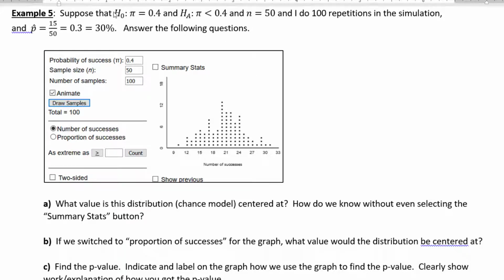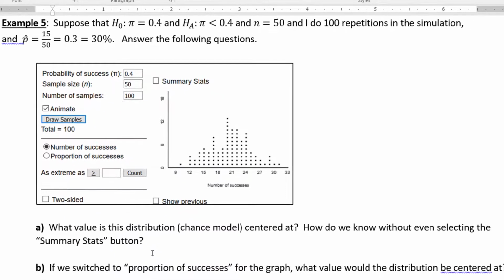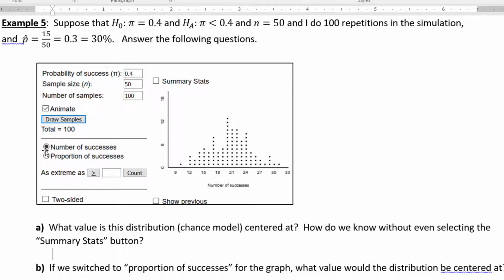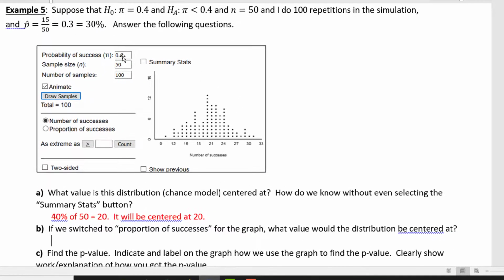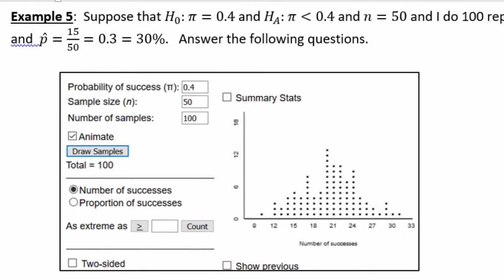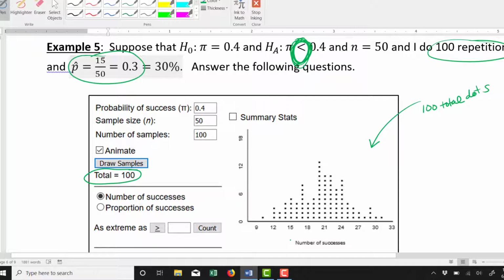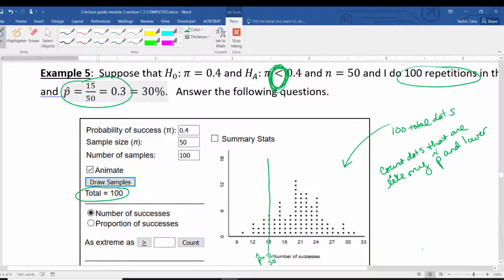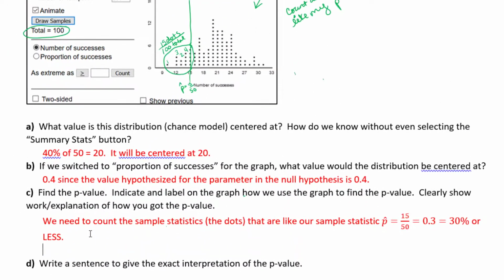find p-value in simulated distribution by counting dots